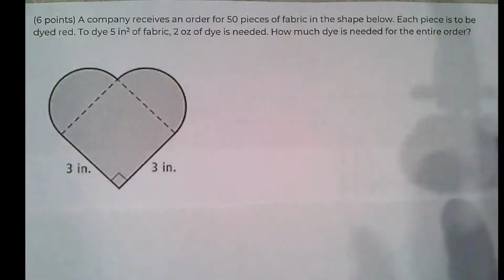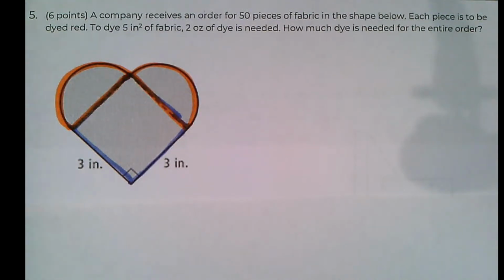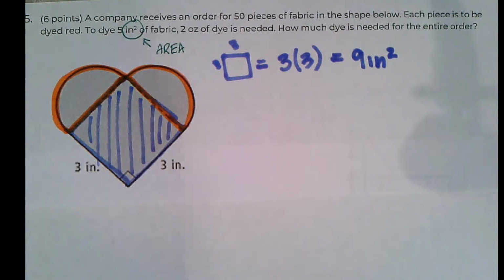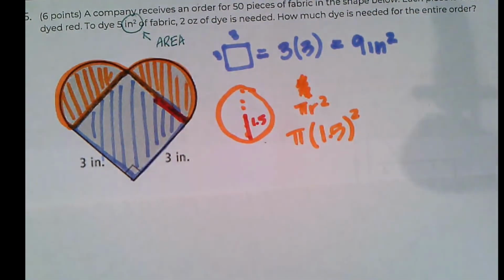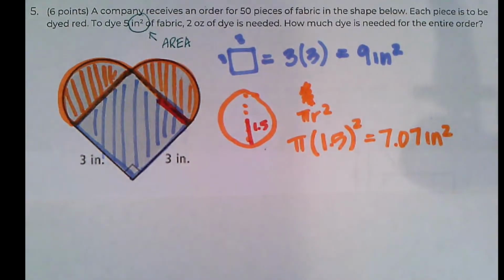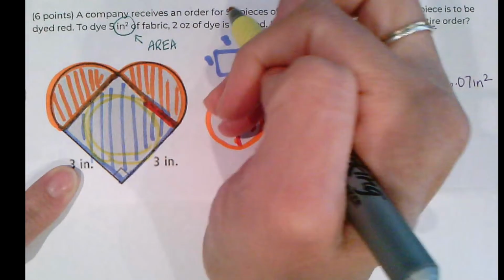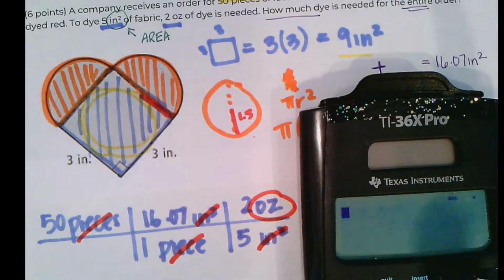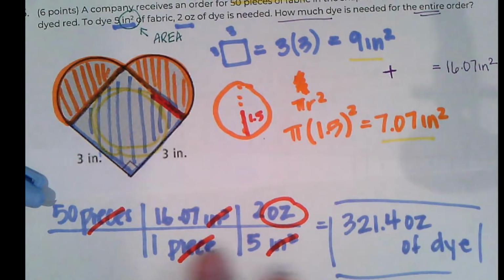Math 92: SExam6 #5